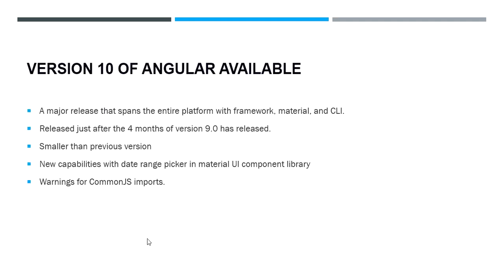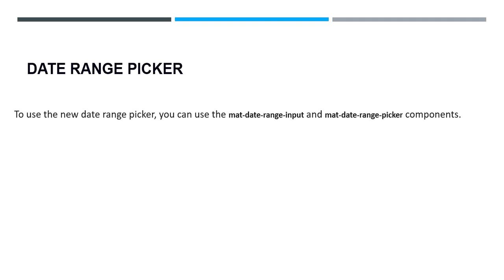Angular 10 Features | What is angular 10 | Angular 10 update | New in angular | Start with angular10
Angualr 10: This is smaller than previous versions of Angular. New capabilities that include is a new date range picker in the Angular Material UI component library and warnings for CommonJS imports.